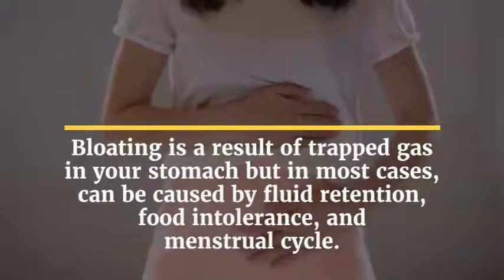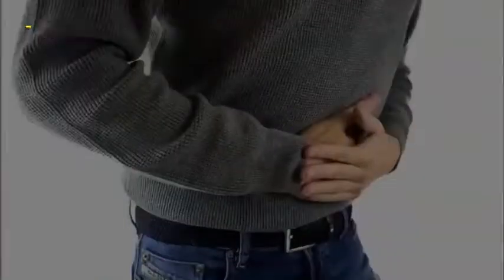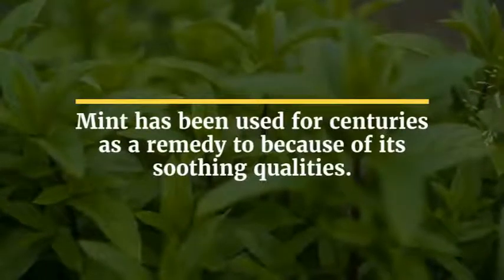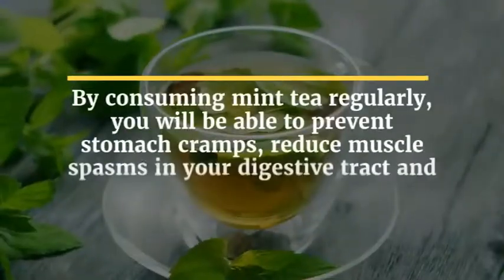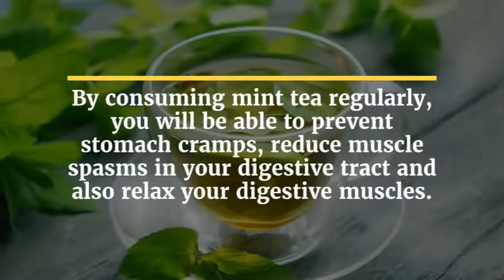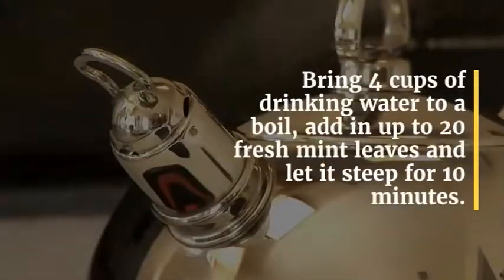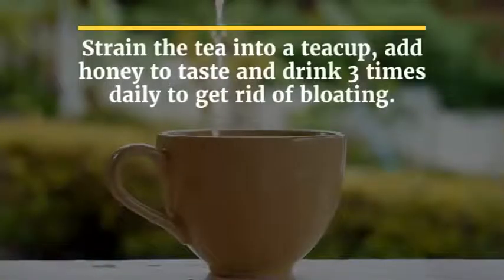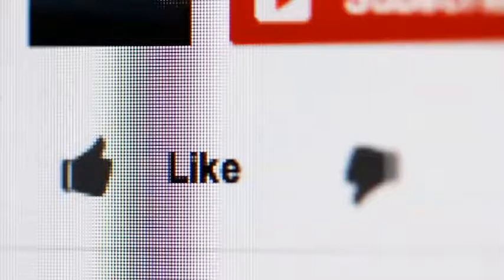How To Get Rid Of Bloating | Mint Tea Recipe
Use this mint tea recipe to reduce bloating quickly.

★ ABOUT CHANNEL:

Natural Cures Factory is a channel that offers free videos about natural remedies, home made remedies, natural cures, physical and mental health recipes and tips.